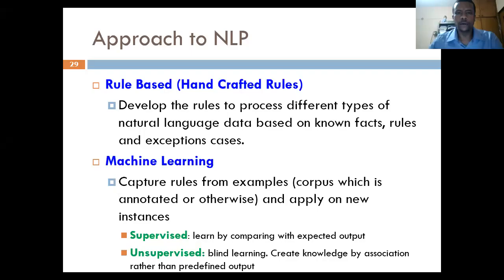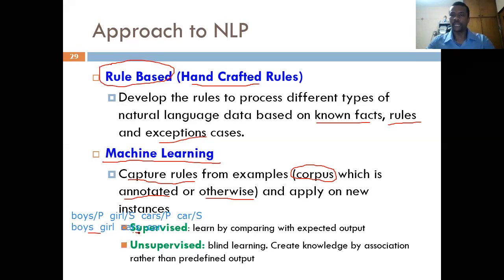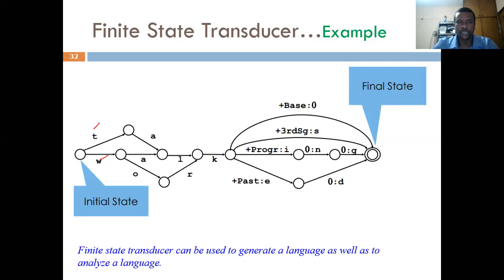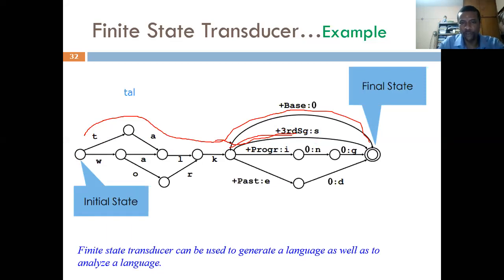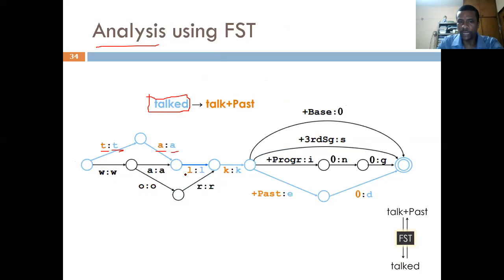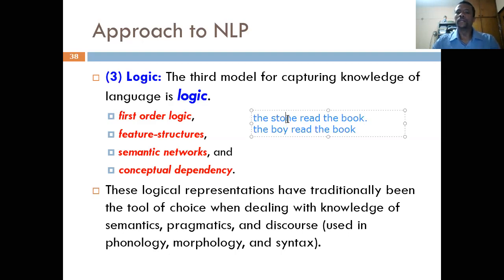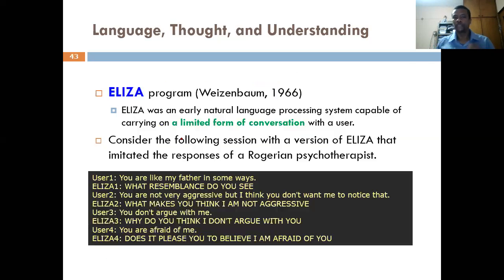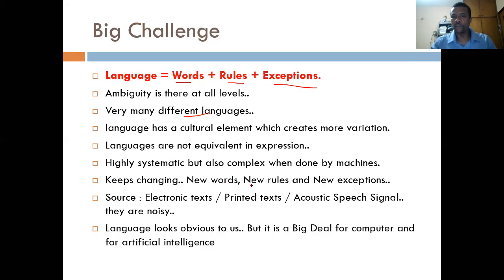Chapter 1 Part 5 Natural language processing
Creative After effect ,Photoshop ,PREMIERE PRO Tutorials,CAMERA Tips, LIGHTING Techniques, CINEMATOGRAPHY lessons, and  TV Show and music album

so please
This
Channel